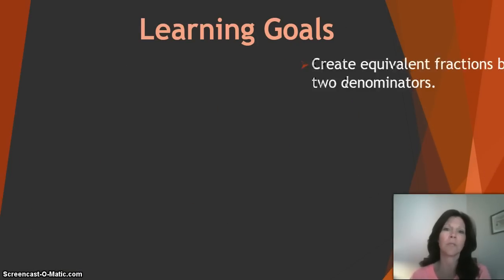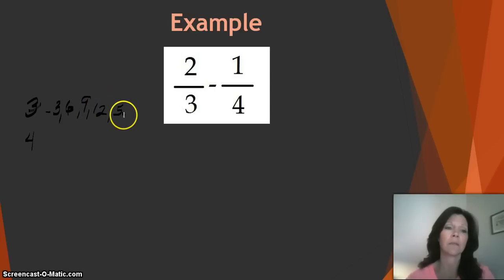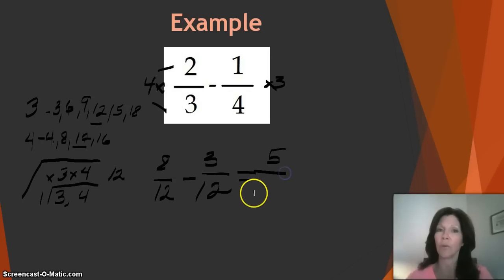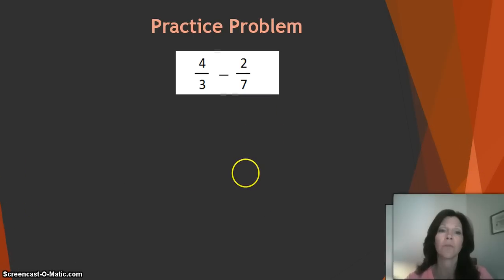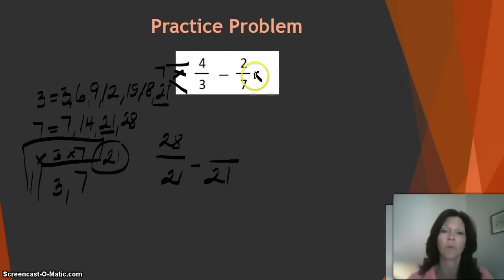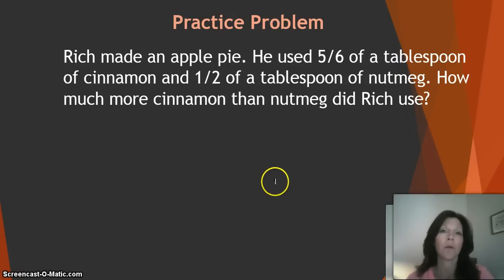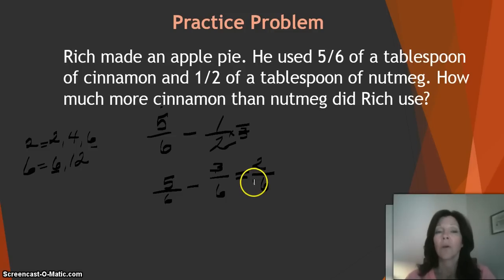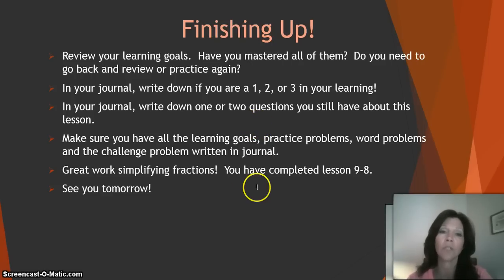Envision Lesson 9-8: Subtracting Fractions with Unlike Denominators